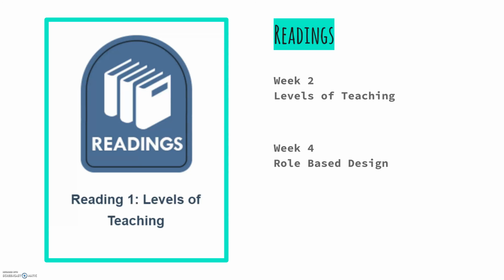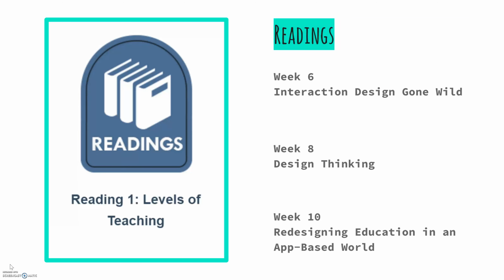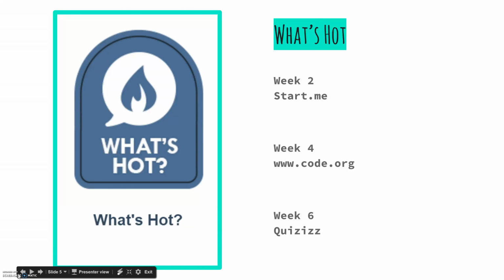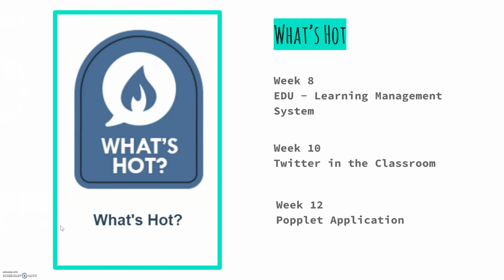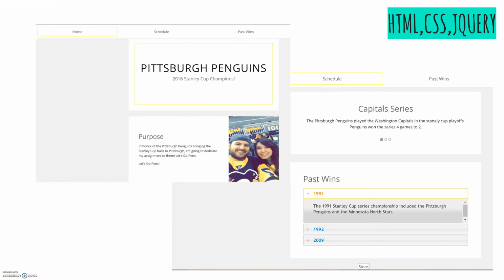LDT 550 Pecha Kucha - Lockard